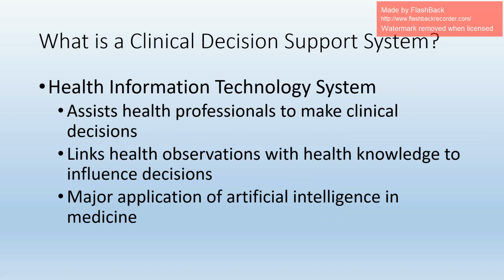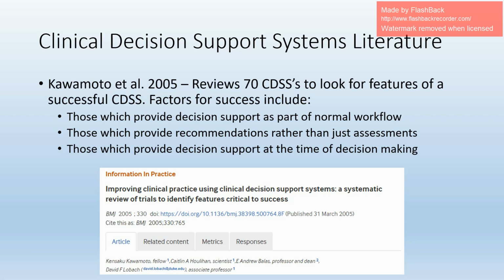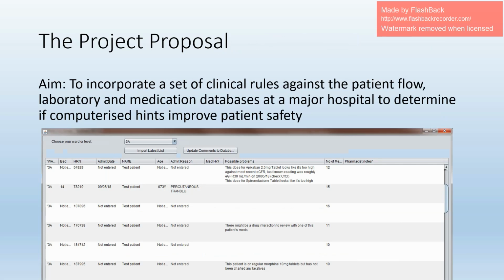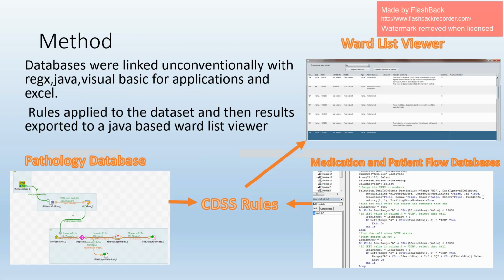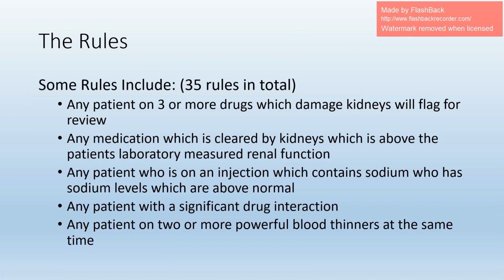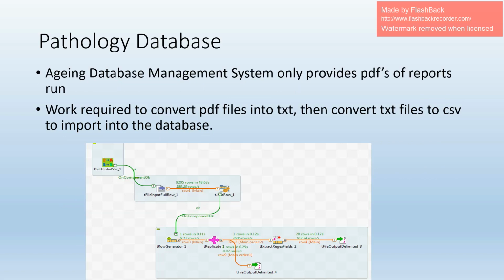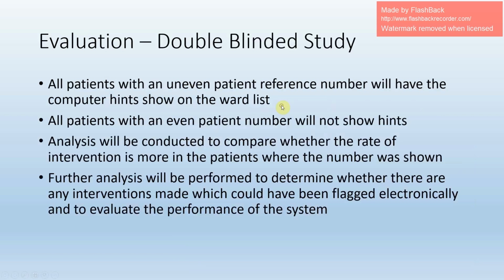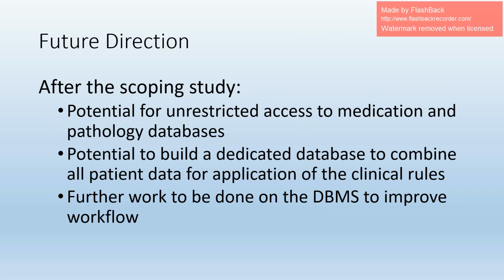Ward List Project Closure Final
Project Closure for ITC571 - Dynamic Ward Lists Project